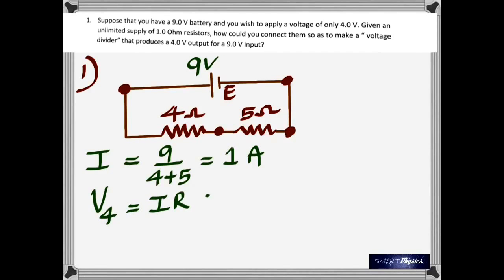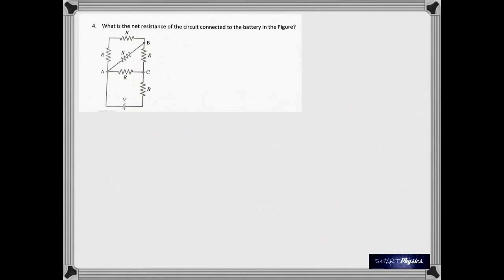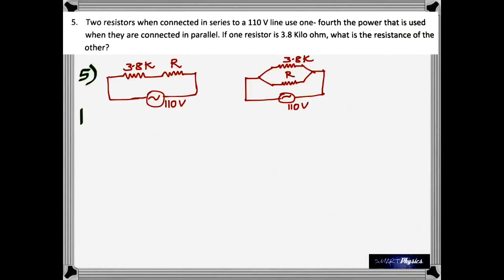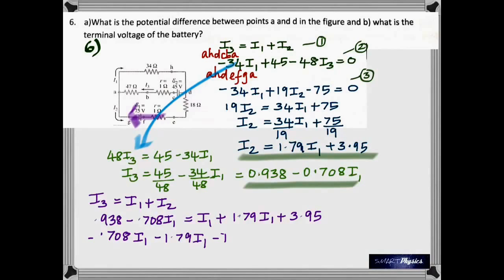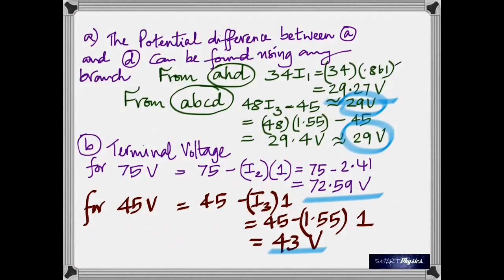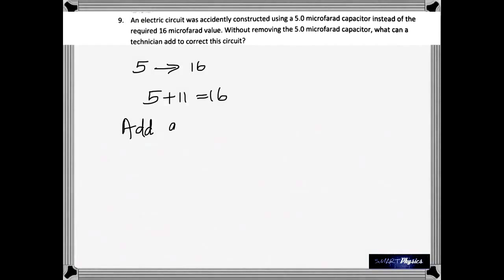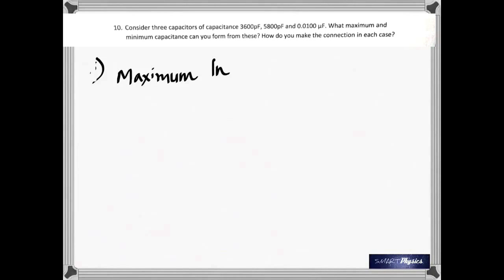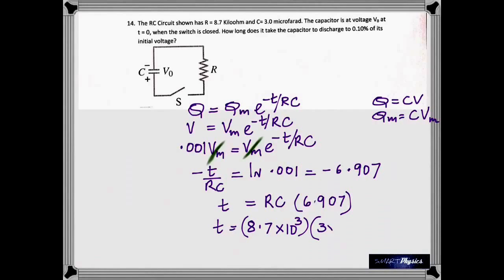Direct current circuits and capacitors